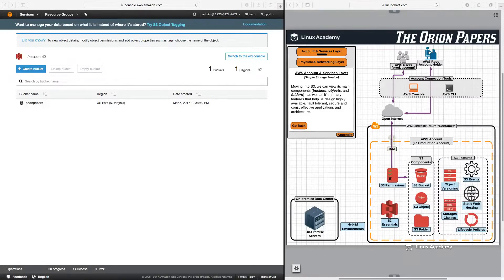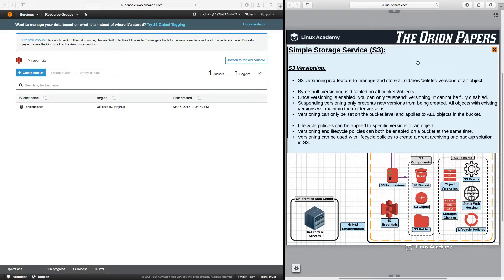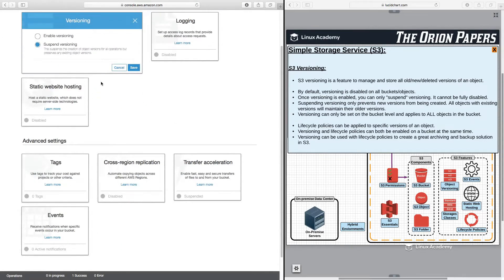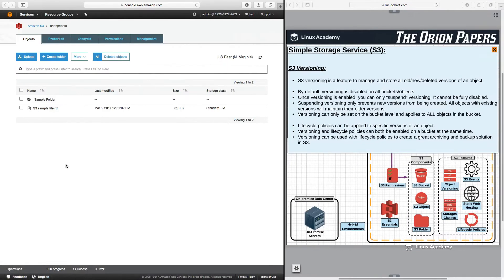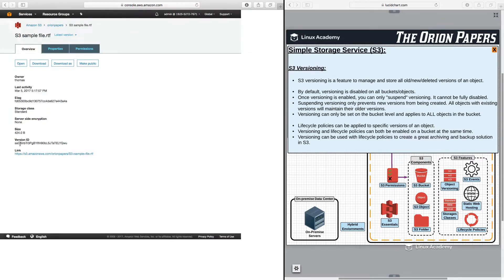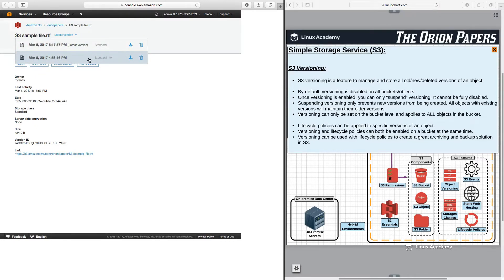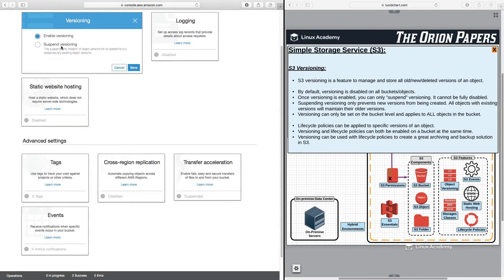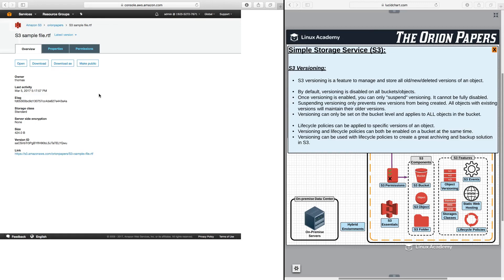44 Object Versioning AWS TUTORIAL FOR BEGINNER - CERTIFIED SOLUTIONS ARCHITECT ASSOCIATE COURSE